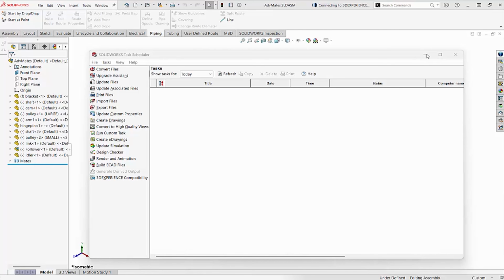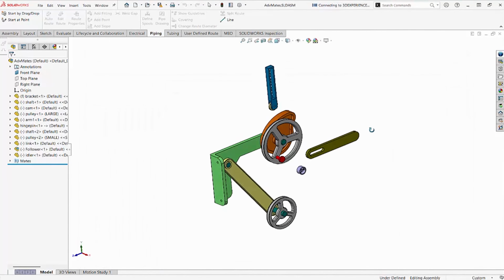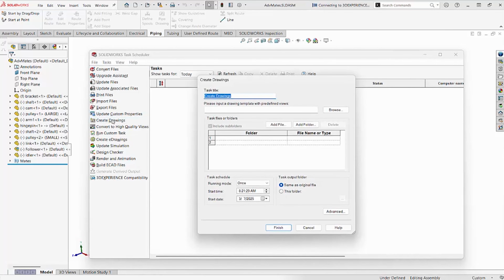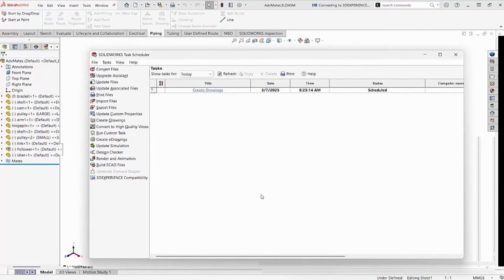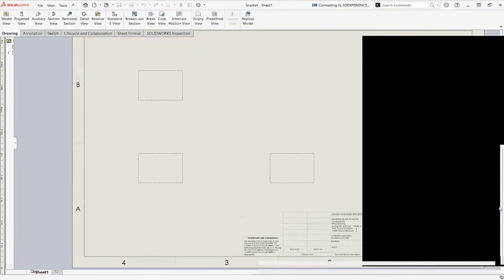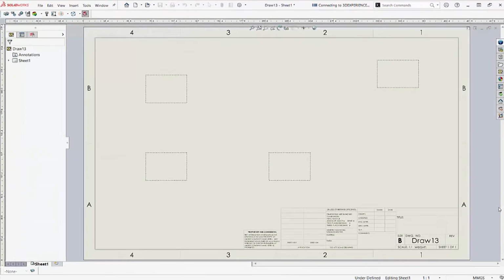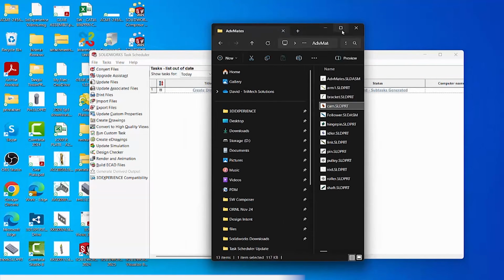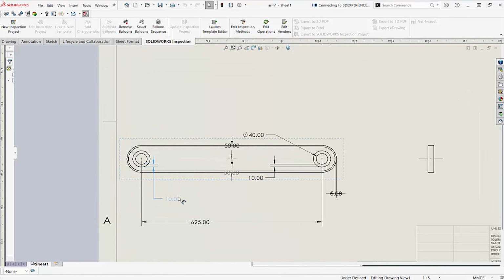Use the Task Scheduler to Save a Set of Drawings in SOLIDWORKS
This video will show you how to apply the Task Scheduler to save out a set of drawings that maybe you don't have time to do during the day, or you simply want to use the Task Scheduler to work after hours.